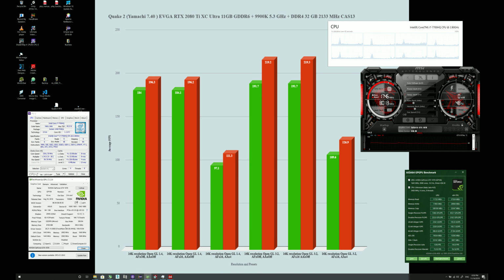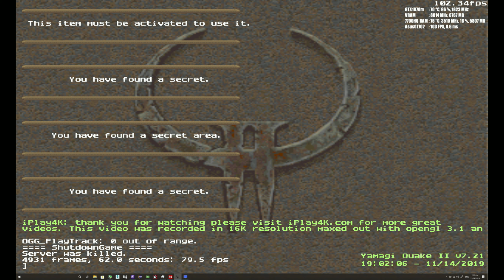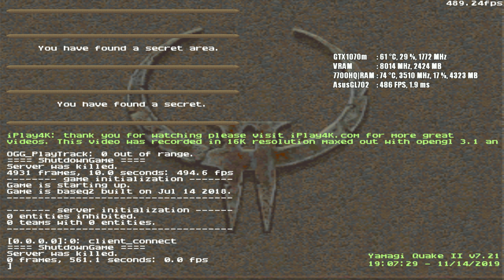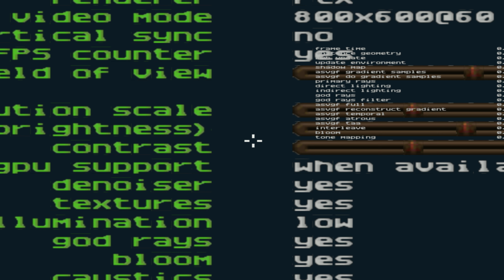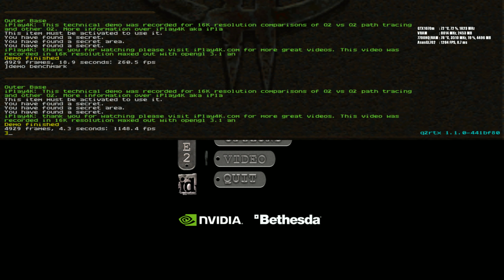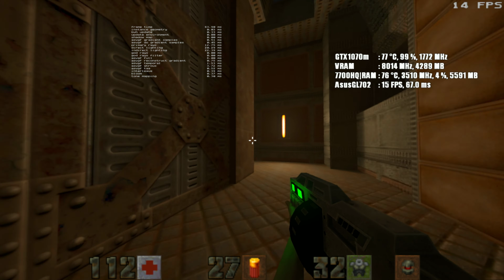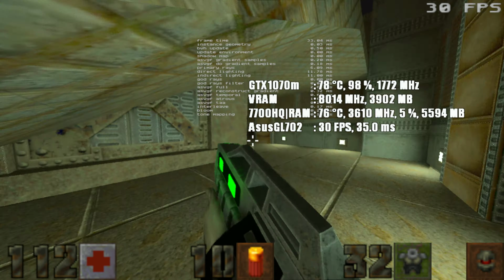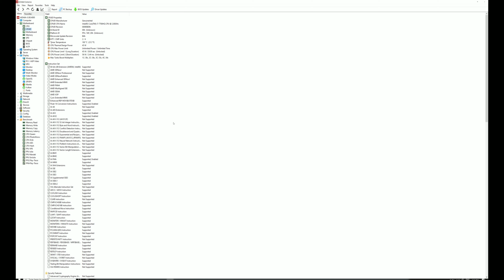16K gaming on the laptop | Quake II 16K gameplay | 16K resolution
16K resolution on the laptop | Quake II 16K gameplay | Quake II 16K resolution was recorded for demonstration purposes. I used Asus GL702VS laptop that is equipped with Intel Core i7 7700HQ, Geforce GTX 1070, 12 GB of DDR4 2400 MHz CL 17 and 1 TB of WD mechanical hard drive, Windows 10 Pro.
Demo file that I am using today if you would like to test vs your pc at 16K,8K and 4K resolution can be found

Please positive comments, support me for more great and unique hardware benchmark videos.